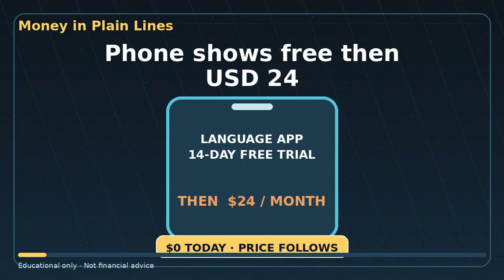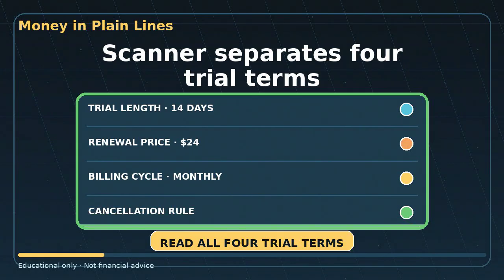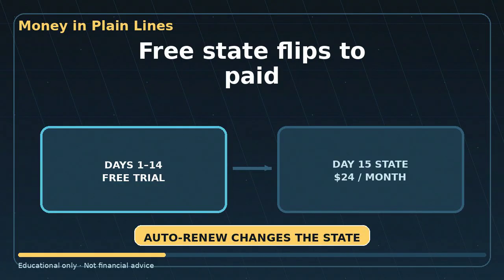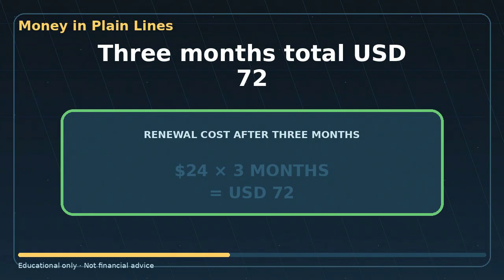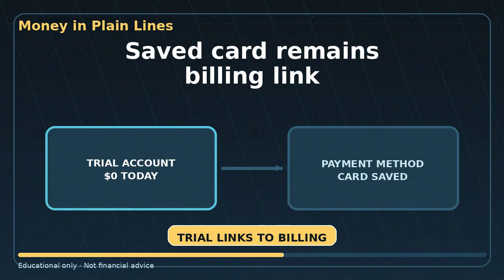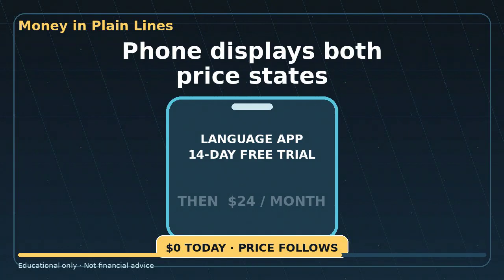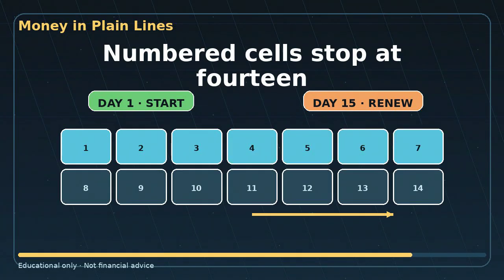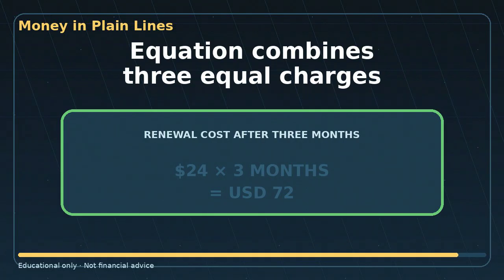How a Free Trial Becomes a Paid Renewal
A fictional language app offers fourteen free days before changing to USD 24 per month. This Money in Plain Lines episode separates trial length, saved payment method, renewal boundary, paid subscription state, and the USD 72 cumulative cost of three monthly renewals. All names, dates, amounts, and terms are invented for education.

Educational purposes only. No purchasing, subscription, legal, payment, or personalized financial recommendation is provided.